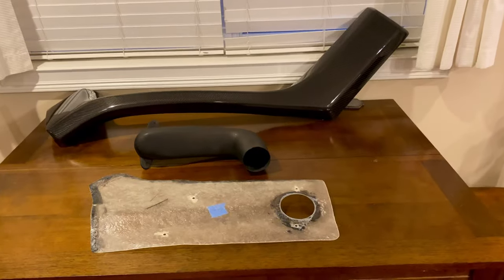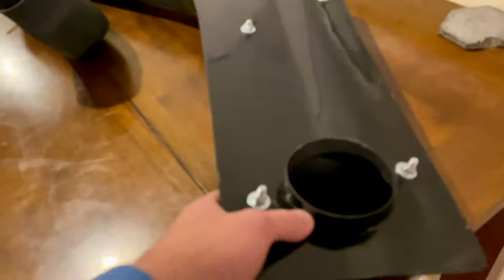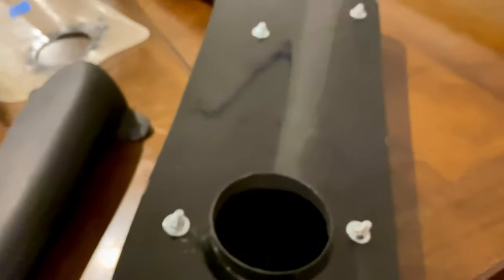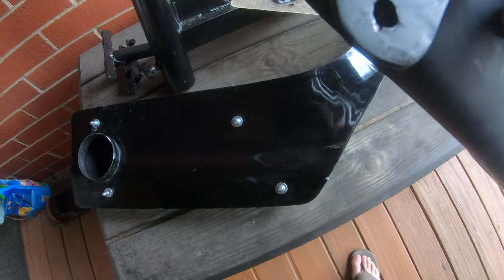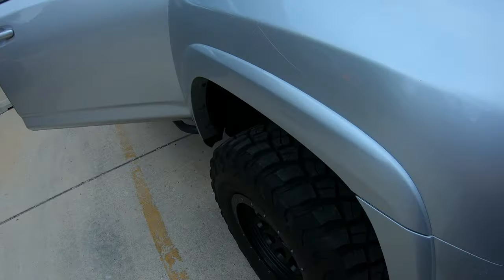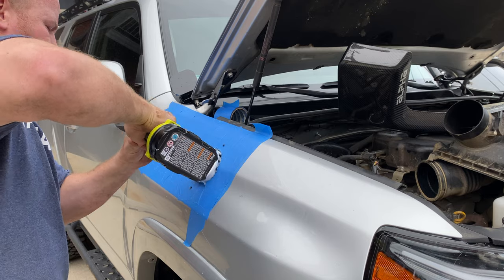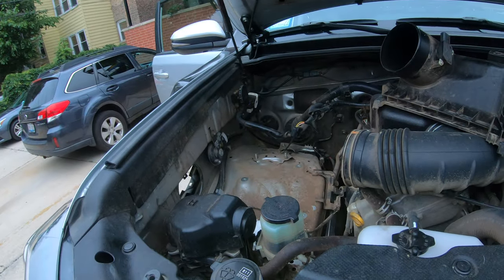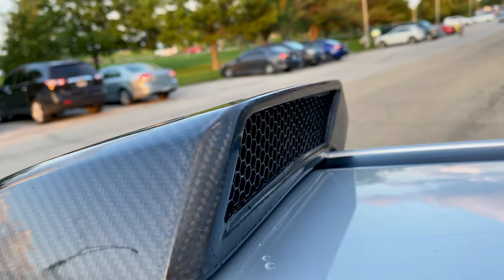AlphaEquipt Long Version Snorkel install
Installed the AlphaEquipt long version snorkel for the 5th gen 4Runner.  Great looking snorkel for the 4Runner.  The long version will not work with a full roof rack, but they make a shorter version that does.

I am not sponsored or given any discounts for this item.  Objective install and opinions only expressed on this video.

Amazon store